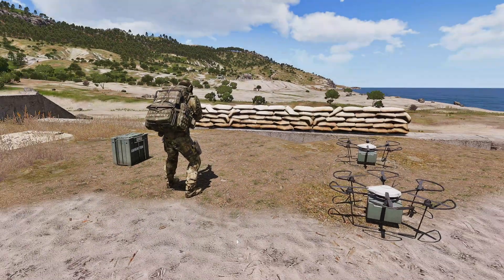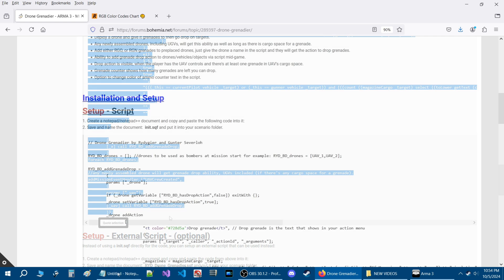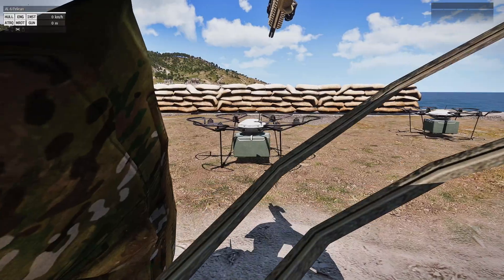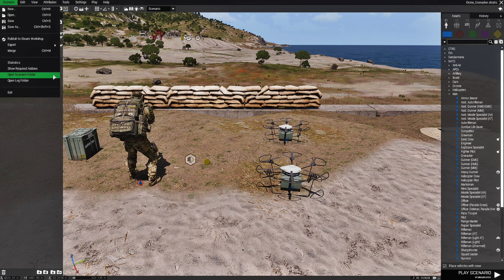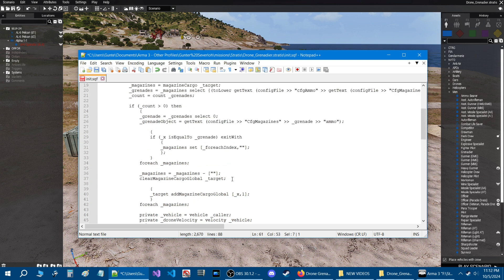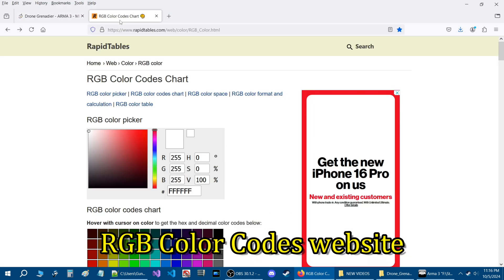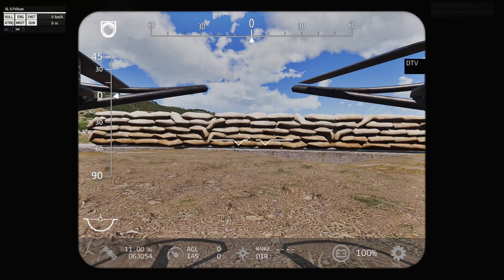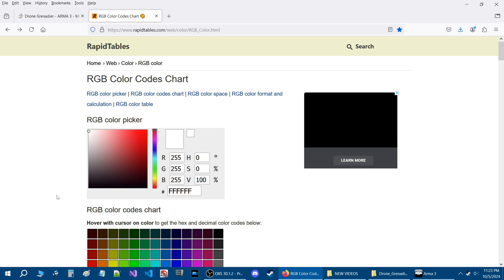Drop Grenades on Your Enemies from Deployable and Existing Drones with this Script!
This is a release and demonstration of a script called Drone Grenadier for Arma 3.
The script was written and adapted from another by Rydygier.
  With this script you can deploy drones, or fly existing drones and drop grenades
 on your enemies provided the drone has cargo capacity.
    For deployable drones all you need to do is deploy it and just add grenades to its
inventory, for existing drones you need to name them, add the names to the script
and then add grenades to their inventory once ingame to have the drones
 with grenade dropping function.

Note: this is the mission seen in the video, script is inside the mission's folder.

Timestamps
0:00 Introduction
0:40 Drone Grenadier Forum thread
1:40 Create the script
3:15 Deployed Drone functions
4:47 How to use existing drones
5:35 Script Review
6:30 Drone addaction wording
7:30 Testing existing drones
8:50 Change the color of the wording
9:04 RGB Color Codes Chart website

Music used in the video:
- Arma 2 Operation Arrowhead - Soundtrack (OST) [02  Good Morning T-Stan]